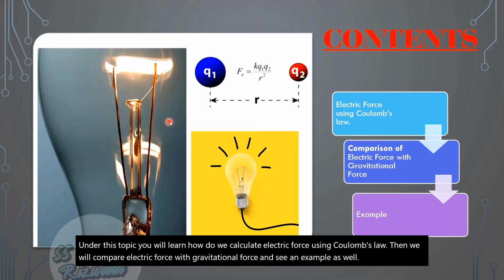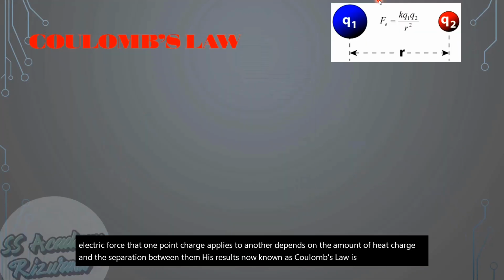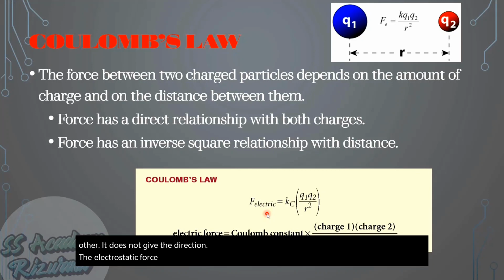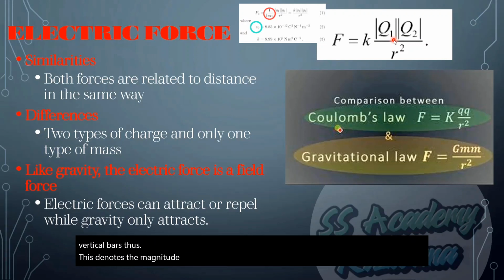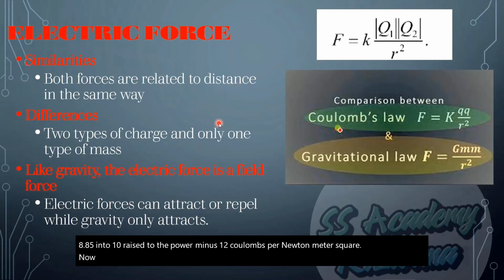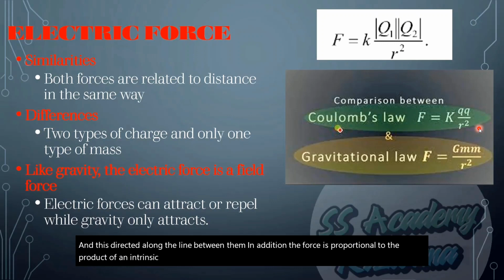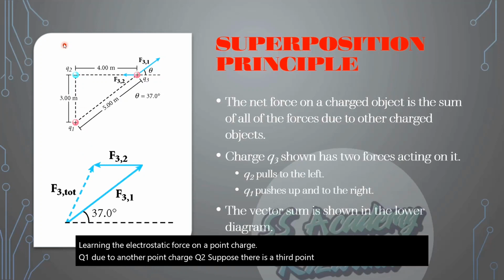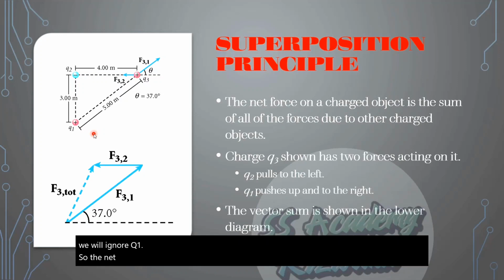Coulomb's Law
کولمب کا قانون, تعلیمی ویڈیوز، سائنس ویڈیوز، ہائی سکول سائنس، طبیعیات، کیمبرج، امتحان، بورڈز،  سائنس فزکس، مادہ، سائنس، علم، تعلیم، اسکول، یونیورسٹی

I make educational videos about the most common Physics topics that are tested in exams, quizzes or tests, at the high school and university level, including but not limited to, Cambridge and Edexcel AS/A Levels and IGCSEs, so check them out for all things Physics!

Be sure to comment on what you think of my videos, and you can suggest topics for me to cover!